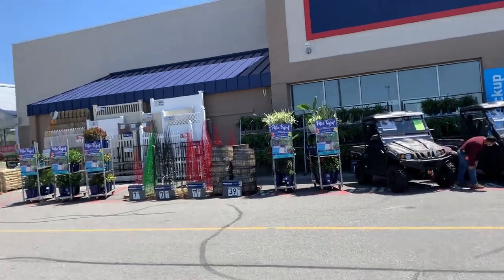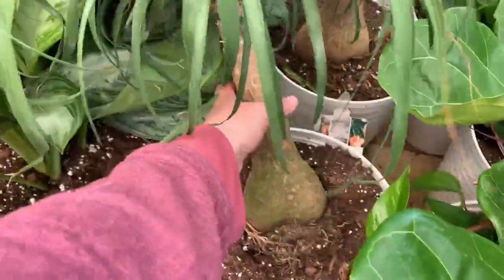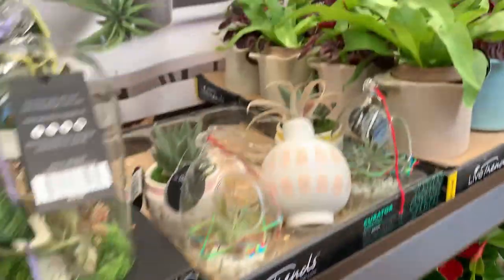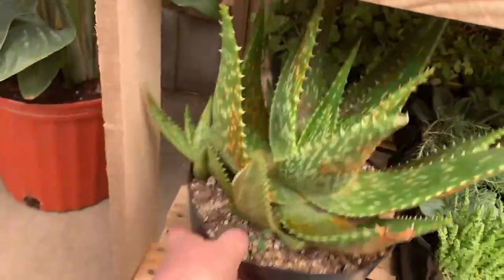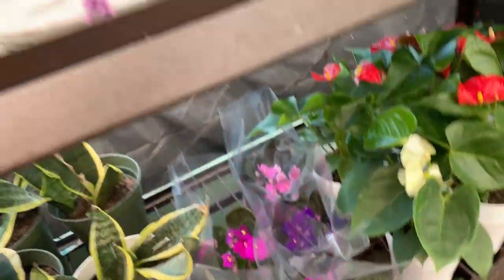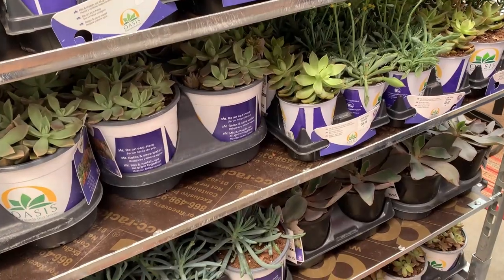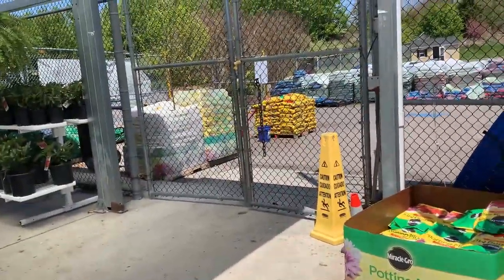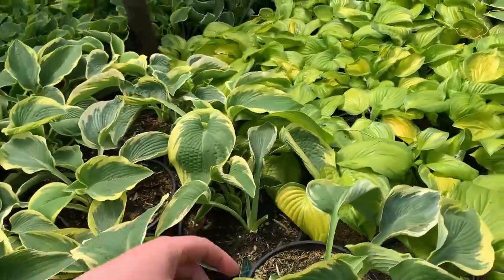& The Spring Plants at a Big Box Store | Shop with Me | Plant Haul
I check out the plants at a Big Box Store and come home with a new plant.